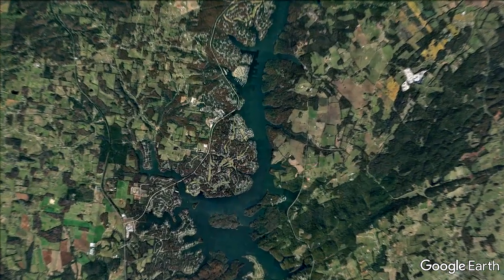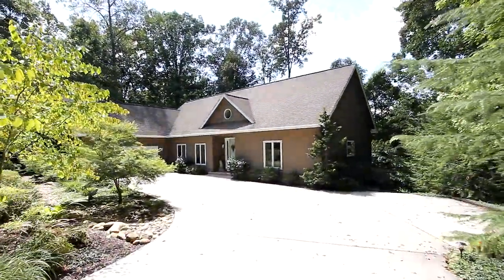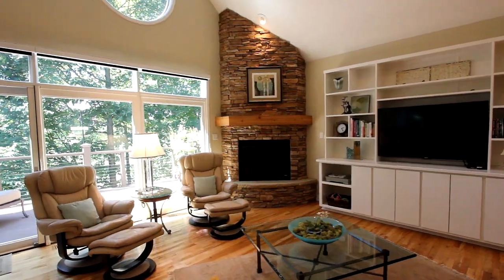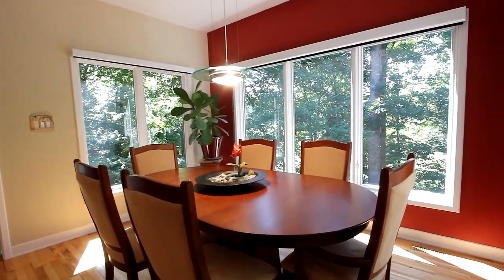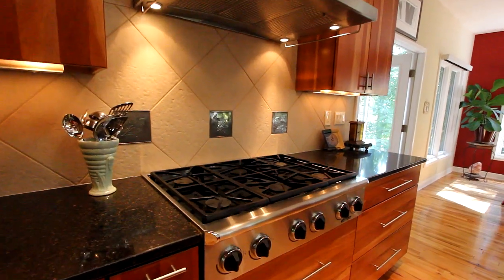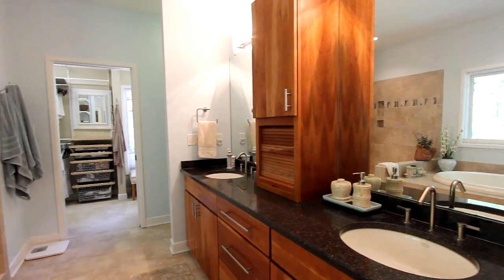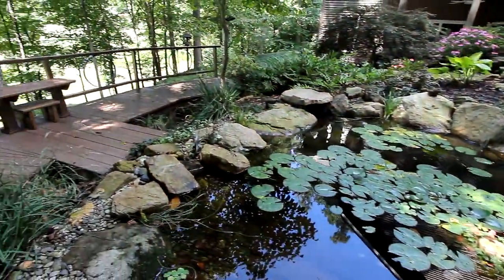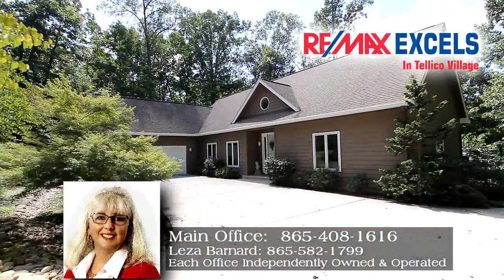Quality Tellico Village home for sale at 101 Cheestana Cir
- Tranquility, Natural beauty, private retreat only words describing this home & property! Waterfall, lily pond, perennial gardens, groves of trees enhancing golf front hilltop views of 2 fairways.Views from this private retreat are seen from various decks & interior walls of glass.Low maintenance grds, No Mowing. Custom designed home w/many architectural features & quality finishes to appreciate i.e. Pella, Kohler, Dacor, Miele, Bosch, Minka, Klipsch, granite, natural cherry solid cabinets & base pull out drawers.Chef's kitchen w/gas 6 burner cktp, warming drawer, island & brkfst bar for entertaining.Light, open floorplan has SunRm, office & master on main. Walk-in shwr, granite & cherry cabinets in Mstr bath /huge walk-in closet.LL, family rm w/light & views, 2 BR, mancave/wkshp,sep entry. Patio that is private with natural but landscaped setting. This home has light fixtures and hardware that are exceptional, under cabinet lighting, art spotlights, etc.Heated floors in the master bath. Located in a small cul-de-sac which gives you loads of privacy. Large garage w/workbench and outside service door.Lower Level finished workshop has double full glass doors to the exterior and a walkway to the front of the house. Irrigation system and professionally landscaped with perennials, no grass to mow. Deck is composite deck boards offering unobstructed views.